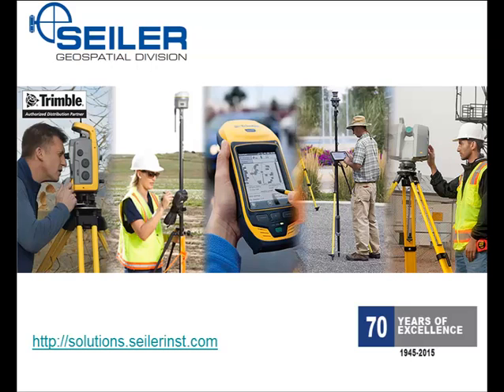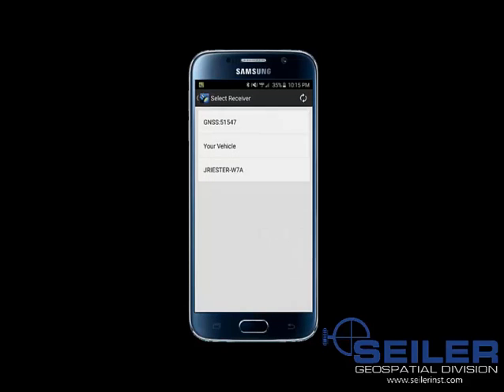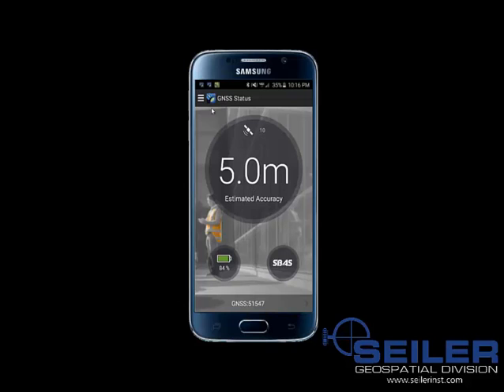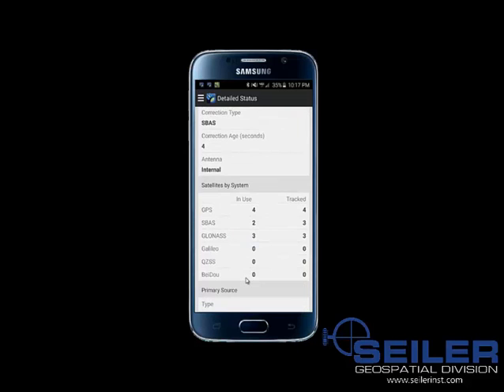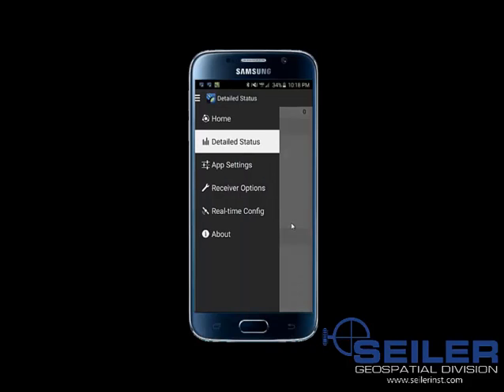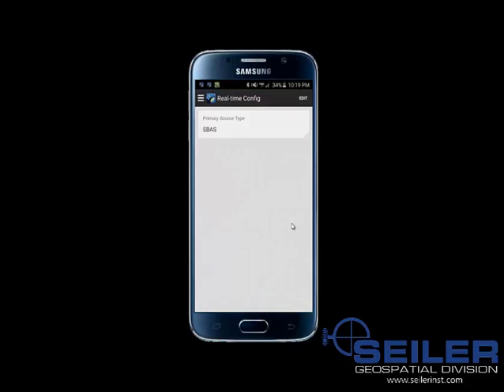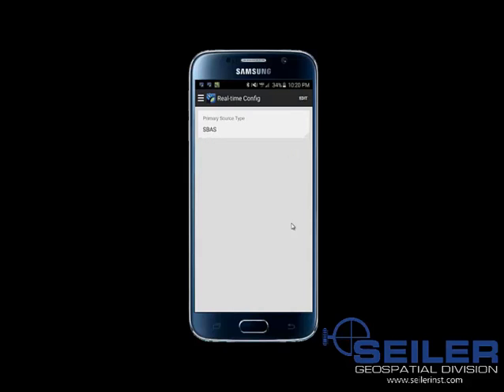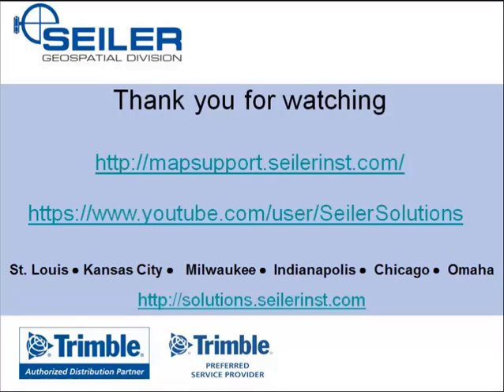Android device GNSS Status App R1 Receiver Final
Mapping Support Video:  How to use an Android Device with the Trimble GNSS Status App and R1 Receiver.